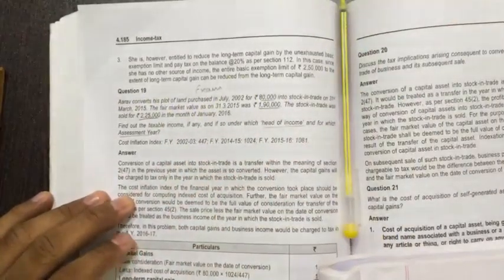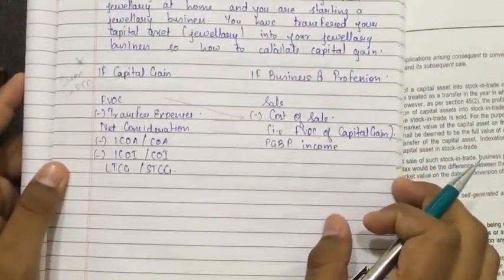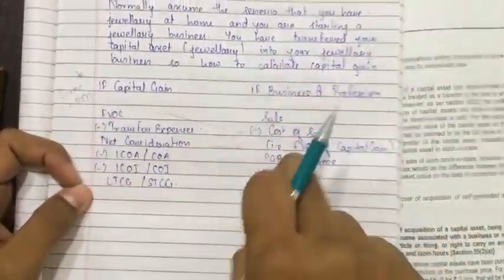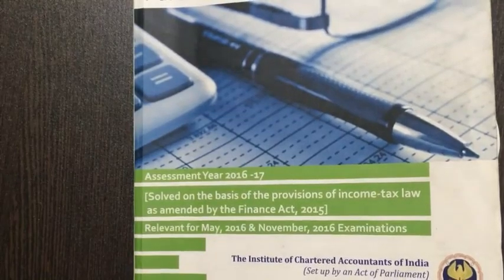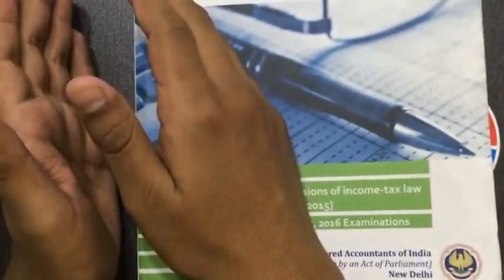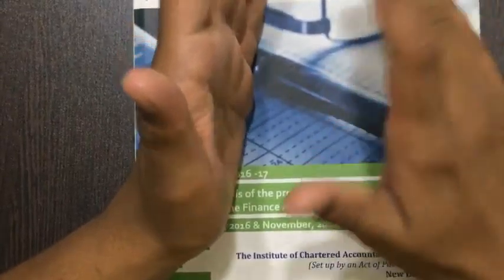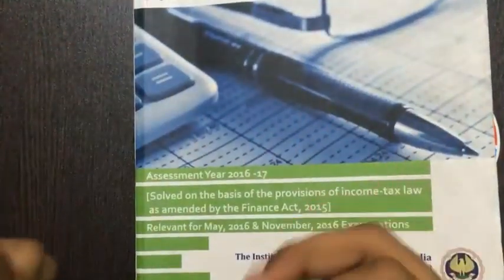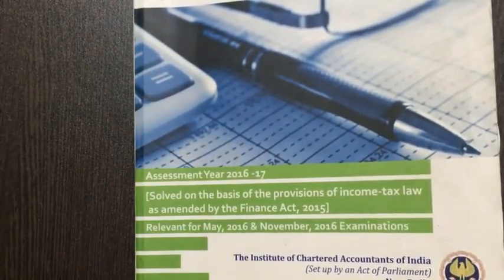CA-IPCC Taxation paper-4 Direct tax AY-[16-17] Capital Gain part-22